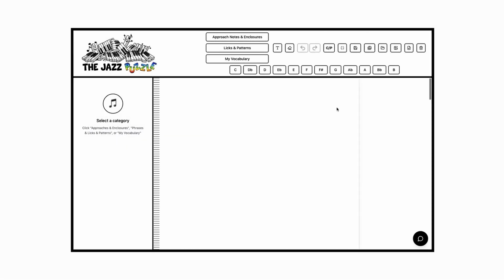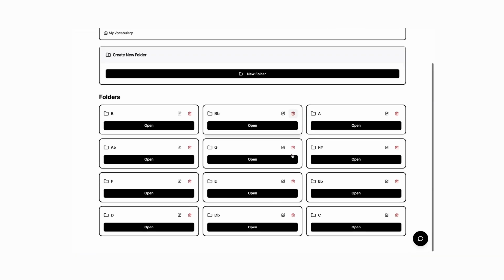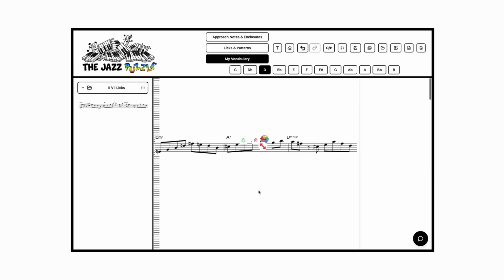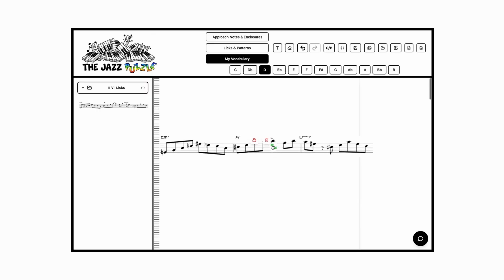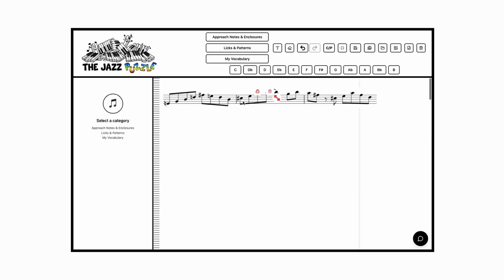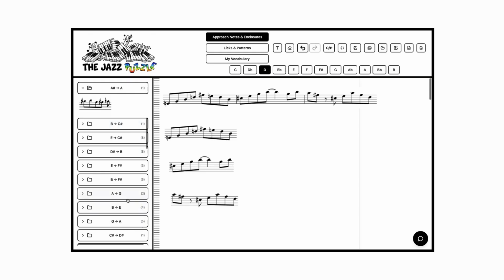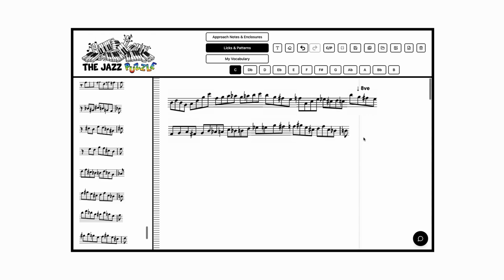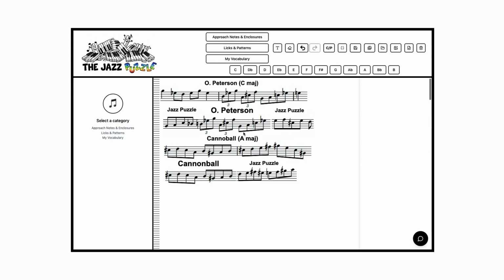The Jazz Puzzle: "My Vocabulary" - Incorporate External Phrases & Scanned Gems 🎹🎺🎷🎻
The moment you’ve been waiting for is finally here. 🌟

While The Jazz Puzzle comes packed with professional vocabulary, the world of jazz is an infinite ocean. In this tutorial, I introduce you to My Vocabulary—the feature that makes this app a true game-changer.

What we’ll master in this video:

The Screenshot Method: How to capture any digital jazz gem—books, Musescore phrases, or online transcriptions—and bring them into your personal library. 📸

Pro Organization: Setting up folders by key to keep your collection seamless and easy to navigate. 📁

The Resizer Tool: A deep dive into the "Green vs. Red" mechanics to scale your external gems so they perfectly match the built-in pieces and the rest of your collection. 🔴🟢

Cleaning & Modular Power: Watch how a static image is transformed into flexible, independent puzzle pieces. Learn how to use the Eraser 🧼 to remove text and how to Copy & Paste ✂️ segments to create your own modular building blocks.

The "Clean" Copying Process: Learn the essential step for legendary licks. If you find a lick you love, simply copy it into Musescore without a key signature, writing the notes with their individual accidentals 🎼 instead. This "cleans" the phrase, turning it into a flexible, modular tool ready to be explored on your canvas. 🎷🎻

Creative Exploration & "Hallucinations": Watch the magic happen as I stop narrating and start experimenting. See how these independent pieces take on a life of their own. 🧪✨ Finally, learn how to organize your discoveries into folders like "My Journeys" or "My Hallucinations" to build a library that sparks your imagination. 🎨

The language of Jazz is now officially in your hands. Integrate the vocabulary of jazz giants into your own library and expand it in ways that are practically infinite. 🎹🎺🎷🎻

Enjoy the journey, and happy practicing!